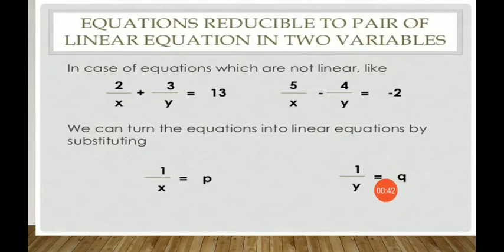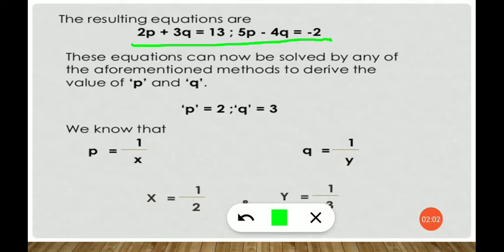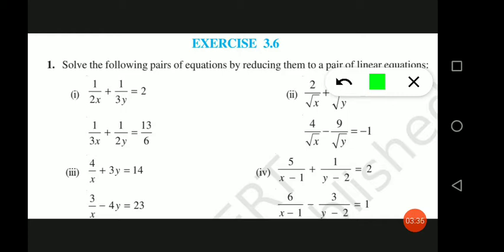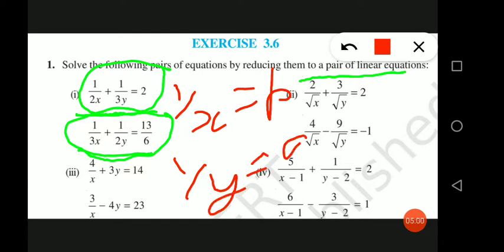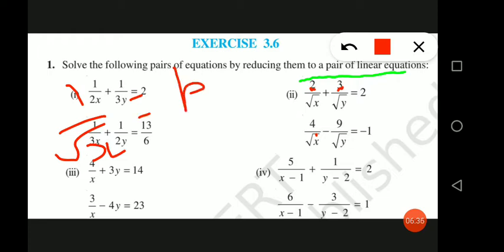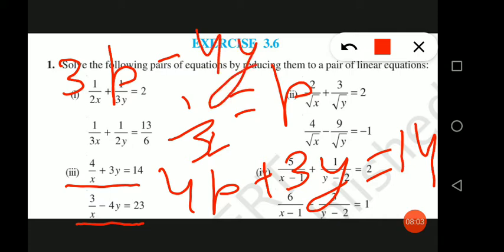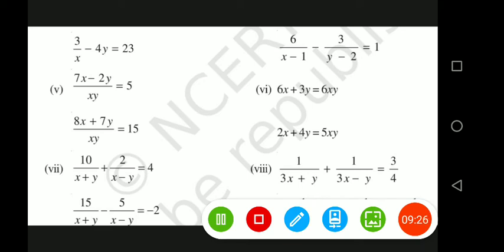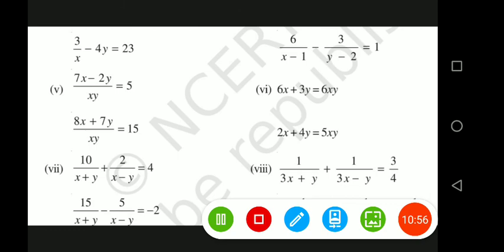Reducible equations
Class 10